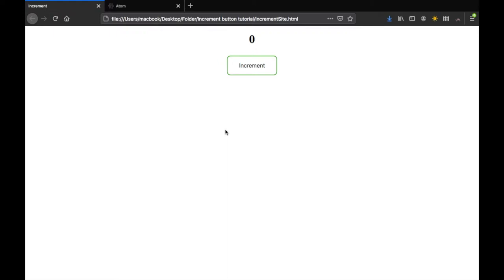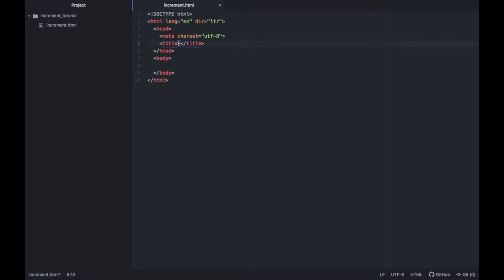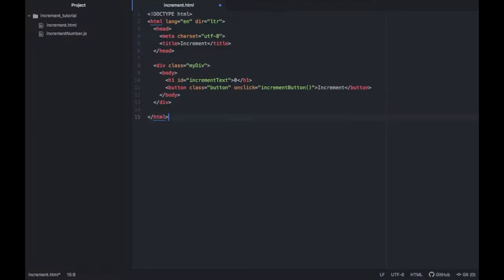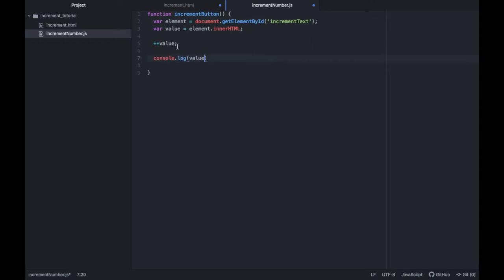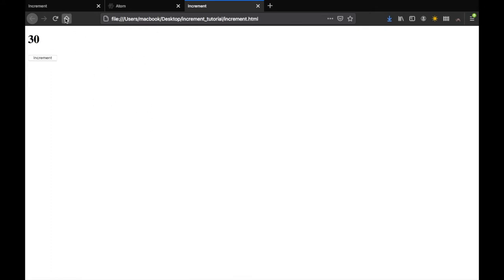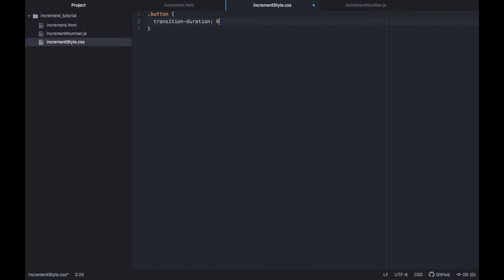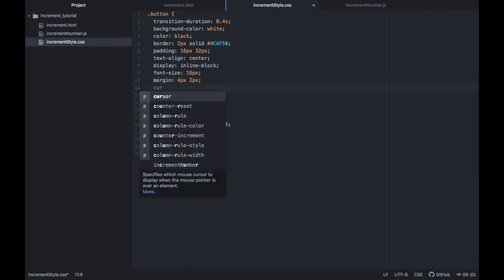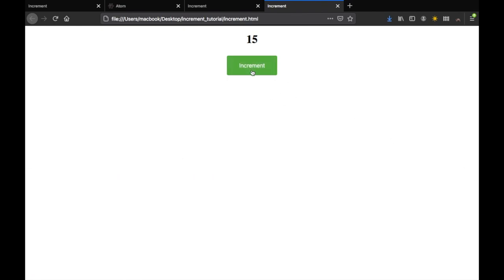How to create an increment button in JavaScript (Web development 2020)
Welcome to my first tutorial in JavaScript! For those of you who don't know me, I'm an Android developer that knows nothing about JavaScript and web development at the moment. So these tutorials are going to be very easy, and we'll practically be learning how to code nice websites in the course of the next few months from 0. Hope you enjoy!